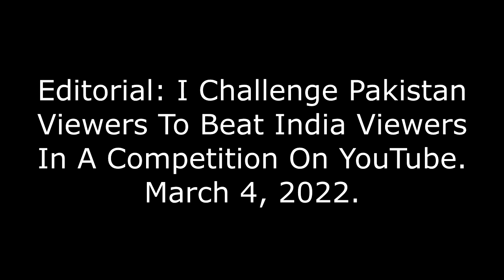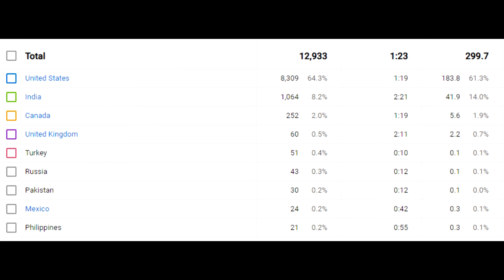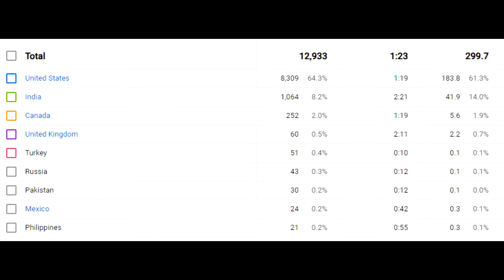Editorial: I Challenge Pakistan Viewers To Beat India Viewers In A Competition On YouTube, 3/4/22